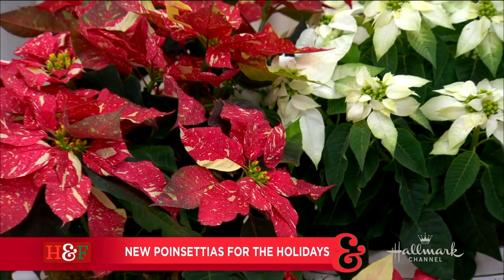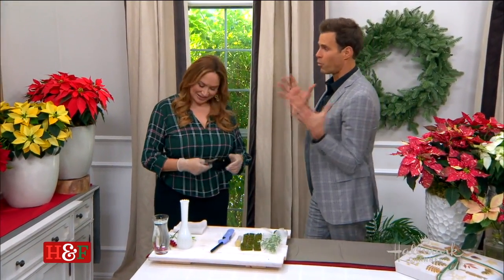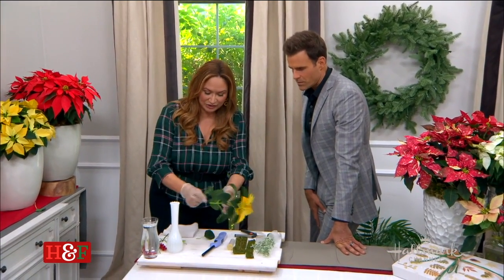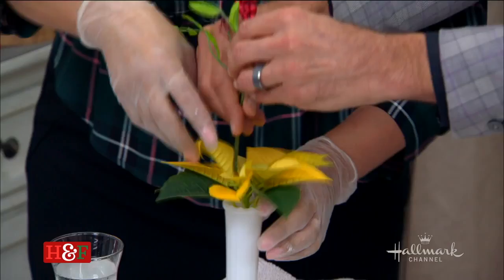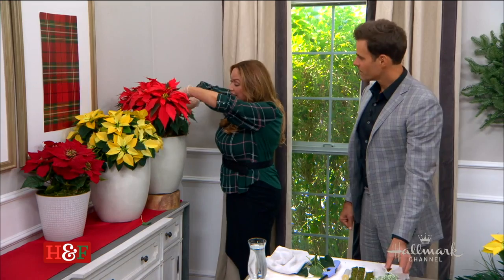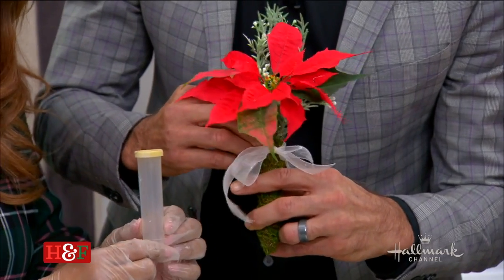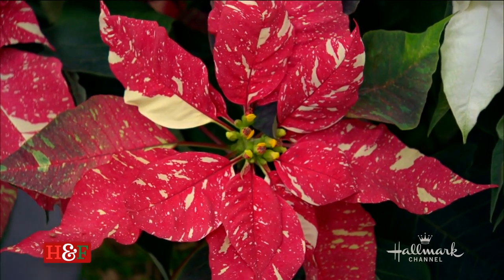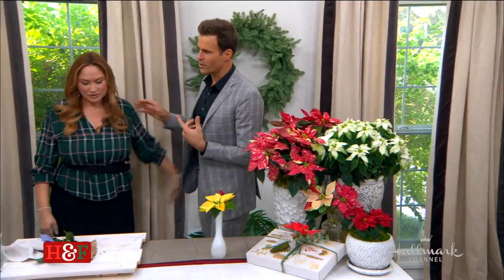POINSETTIA CARE: New Varieties! How To USE Poinsettias as Cut Flowers for Vases and Gift Toppers!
Every year brings new Poinsettia varieties including golden yellow, "Thanksgiving" Poinsettia, and a pink  "Easter" variety! ! Shirley Bovshow presents new Poinsettia plants for the holidays and shows you how to use them as cut flowers for decorating in vases, as gift toppers, and even as place settings! Poinsettias are versatile plants. Learn how to use them in your holiday decorating!

Plant expert, Shirley Bovshow shows you how to cut poinsettia stems from a plant and stop the flow of irritating latex so that it does not cloud the water in a vase. By immersing cut poinsettia stems in very hot water, it will stop the flow of the latex. Another technique is to cauterize the cut stem with a small flame. Cut poinsettia stems or flowers, (bracts) can last as long as one month if prepared properly!

Learn about new Poinsettia plants:
"Gold Rush" a golden yellow poinsettia that is perfect for fall decorating or as a Thanksgiving poinsettia.

"Orange Slice" is a true bright orange poinsettia with dark olive leaves!

"Country Quilt"  is not a new poinsettia variety but it is enjoying wider distribution these days. The red, cream, and Burgandy colors are reminiscent of a quilt with mixed colors and patterns!

Shirley Bovshow's "Eden Maker"  gardening videos on how to grow and care for plants,  orchids, garden makeovers, container gardening, garden DIY, plant and flower crafts, how to grow food, miniature and fairy gardening, succulents, how to propagate plants, indoor plants, floral design,  hydroponic growing, garden design, and clever tips for life rooted in the garden. Inspiration and practical information.

Watch, "Ask Shirley," a weekly, garden live stream show featuring garden questions and garden answers, plant care information, plant propagation and gardening lessons by Shirley Bovshow.

EdenMakersBlog.com
Facebook.com/EdenMakers
Instagram.com/ShirleyBovshow